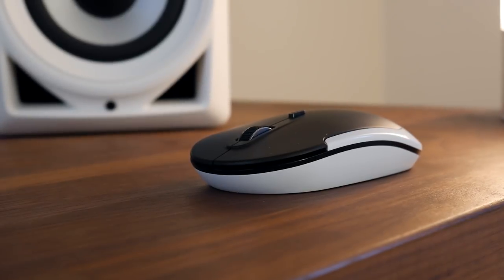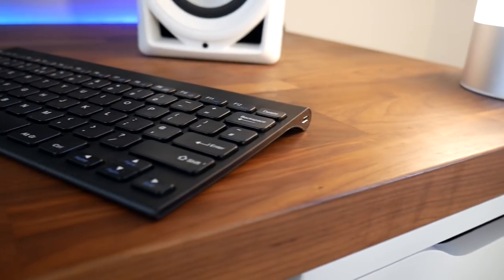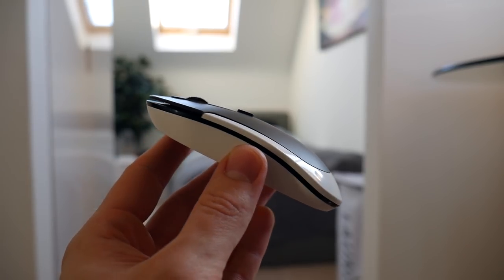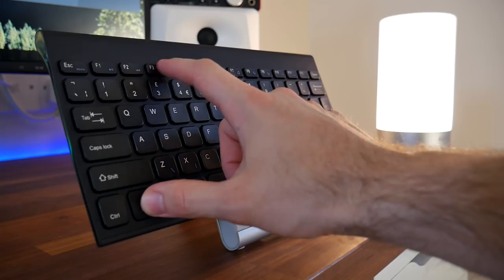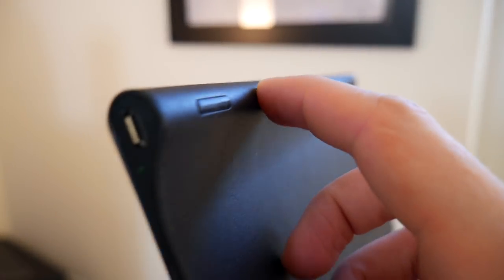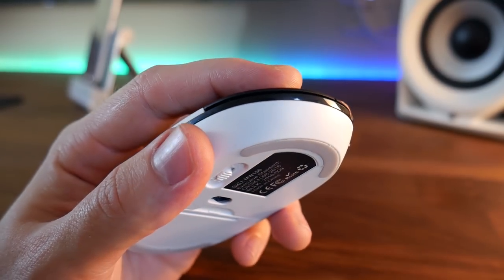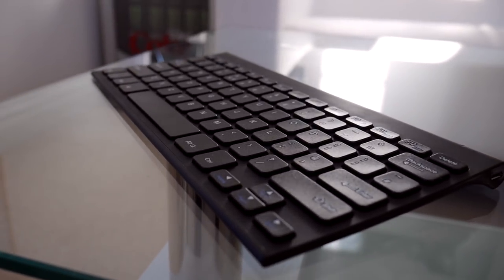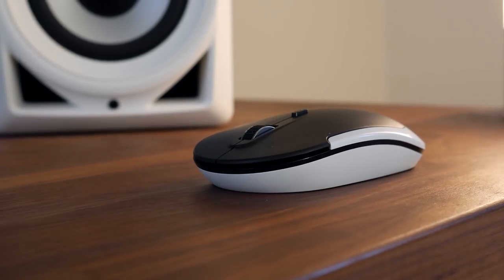Ultra Slim Wireless Keyboard/Mouse Combo!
So today we check out a cheap wireless keyboard/mouse combo from JellyComb. Does it suck? Let's find out!